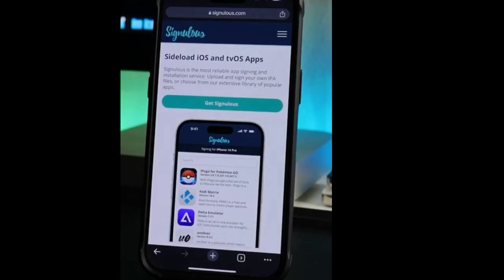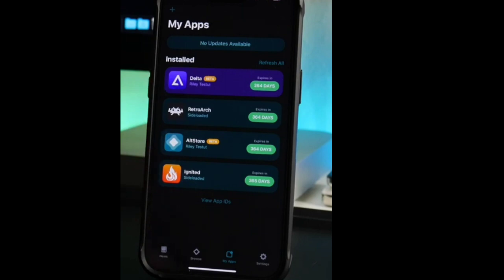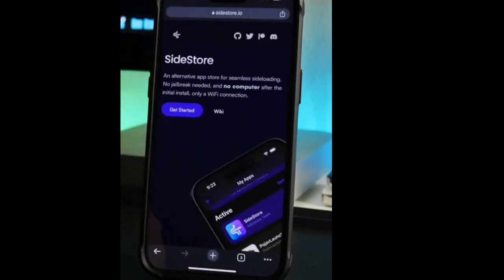best side loader method revoked issues to install any IPA file 2024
Best apps to sideload iOS
Anti revoke iOS download
IPA installer shortcut iOS 17
iOS sideload apps list
IPA installer online no jailbreak
Sideloadly IPA download